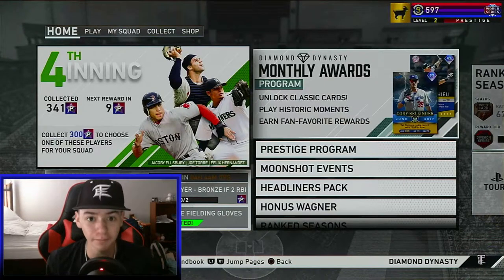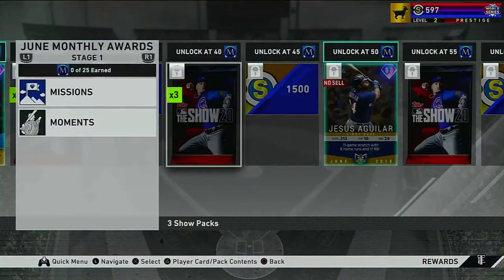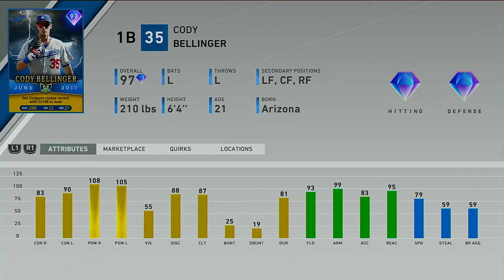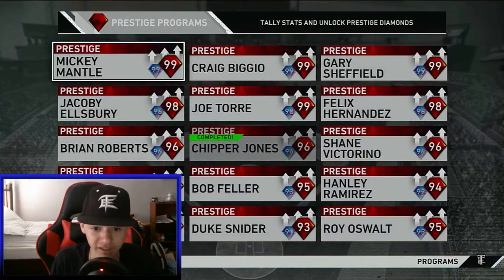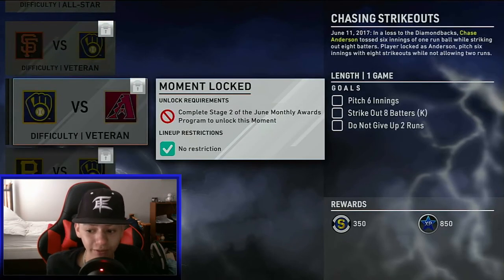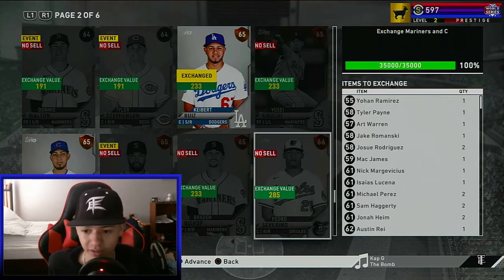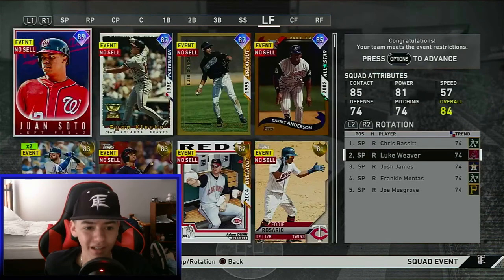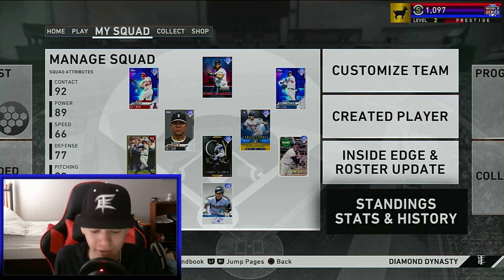New 97 Cody Bellinger! New Moonshot Event! Huge Content Update! MLB THE SHOW 20 (42)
New 97 Cody Bellinger! New Moonshot Event! Huge Content Update!